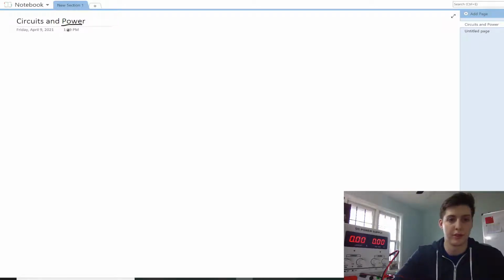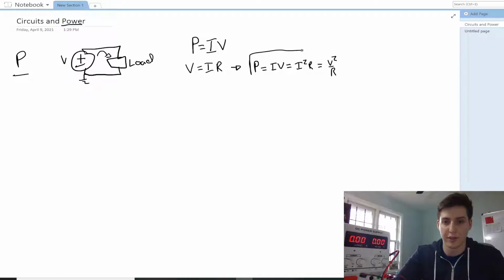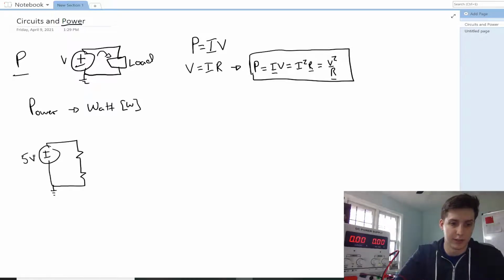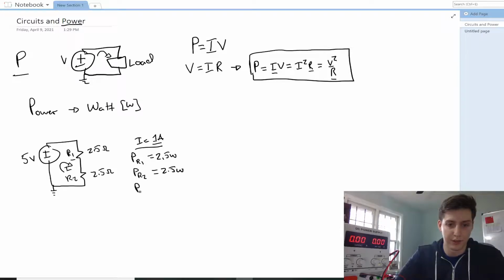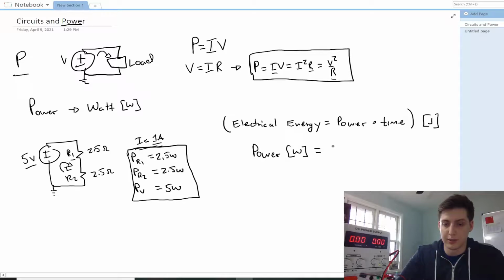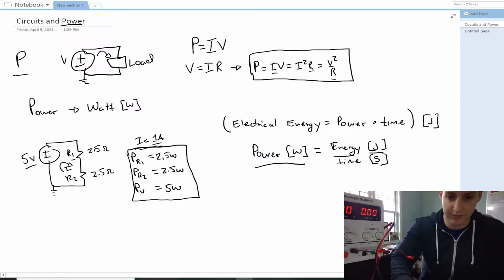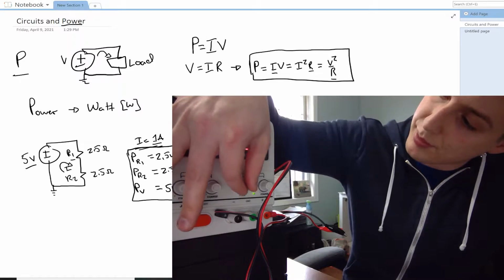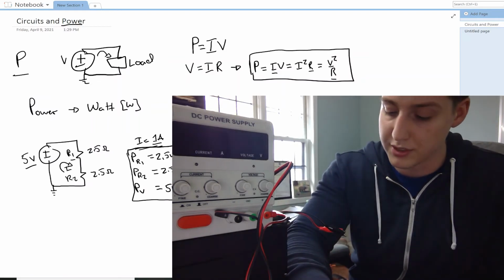Creating Fire From Resistors - Electrical Power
Power equations for resistors, why they are important, what happens when oyu exceed them.